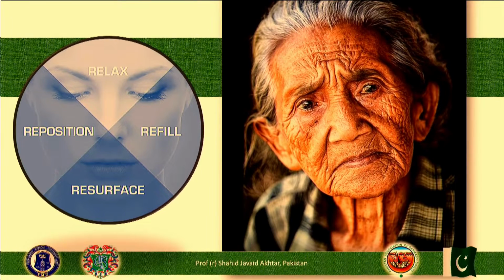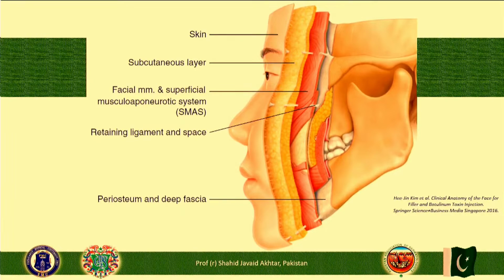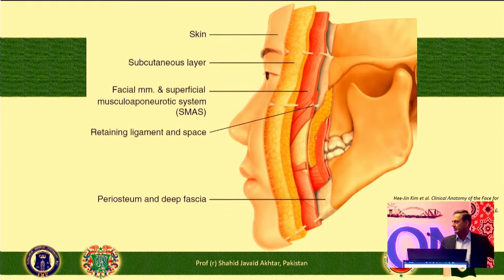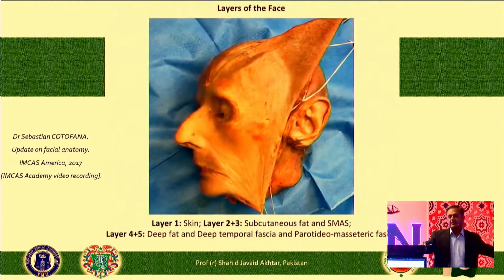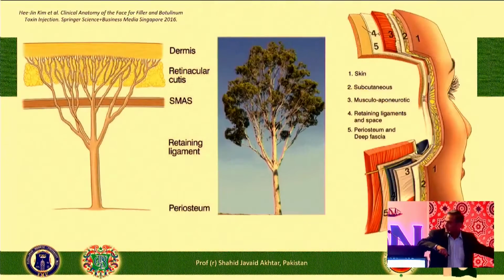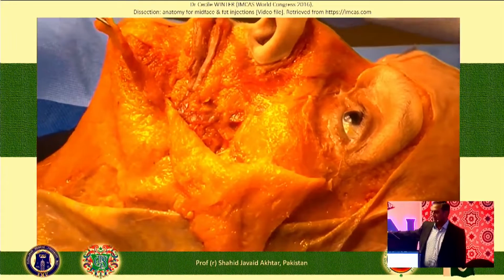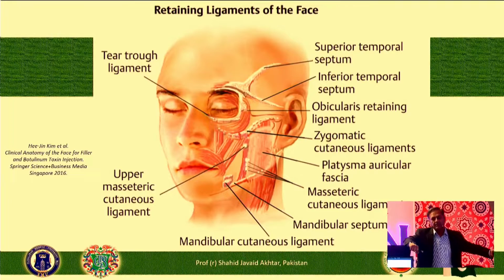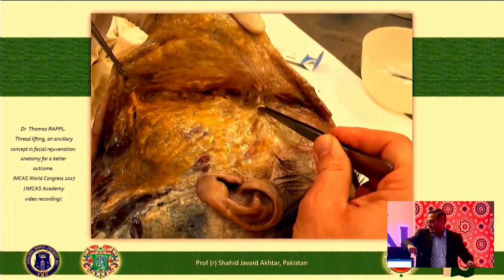Injection Anatomy of Face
PADCON 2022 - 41st annual conference of Pakistan Association of Dermatologists.